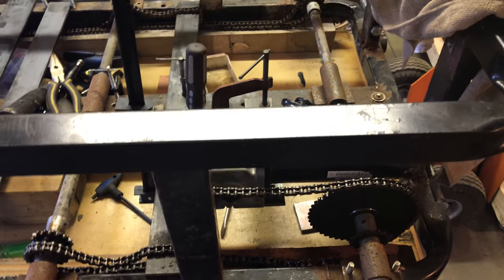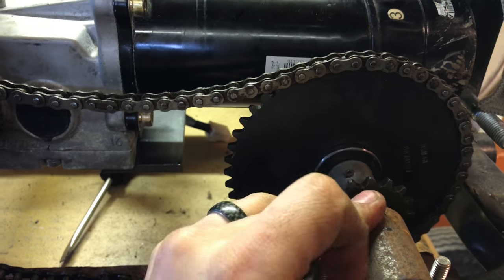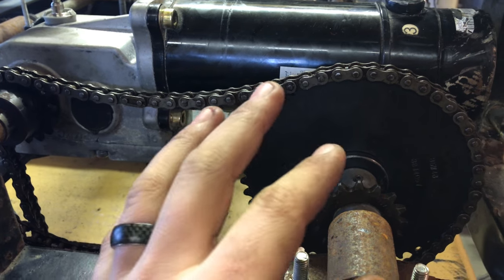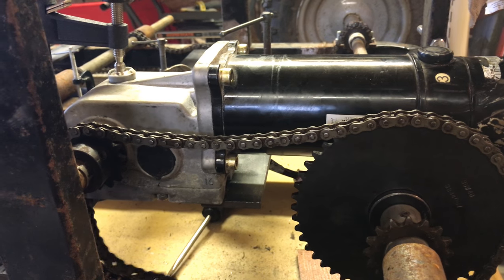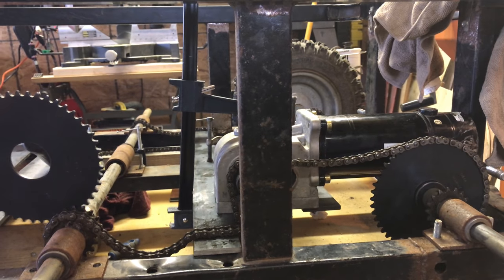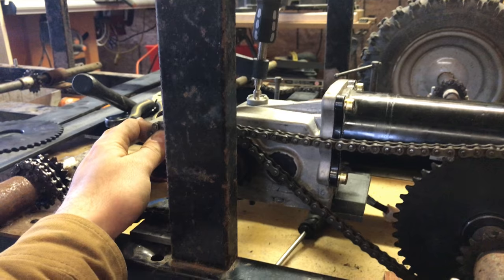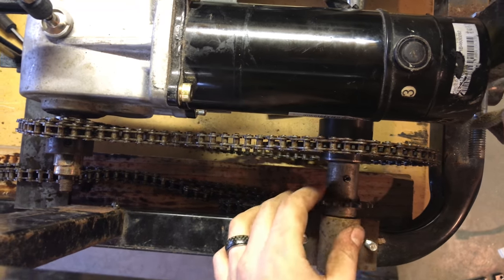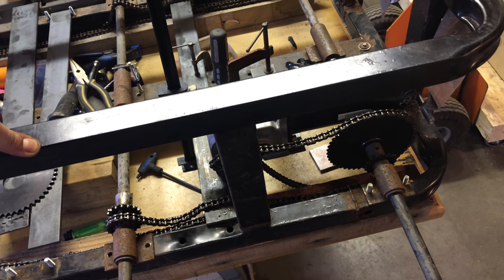Mini skid steer utility thingy build log2